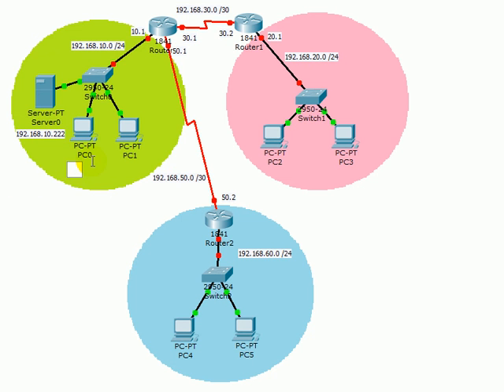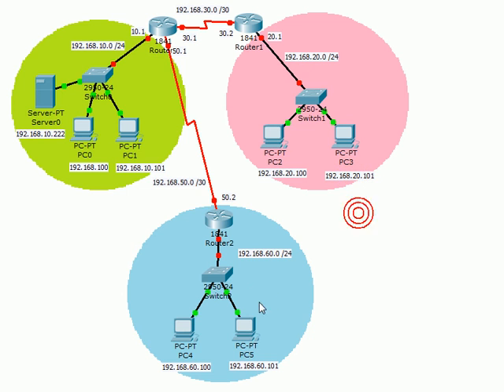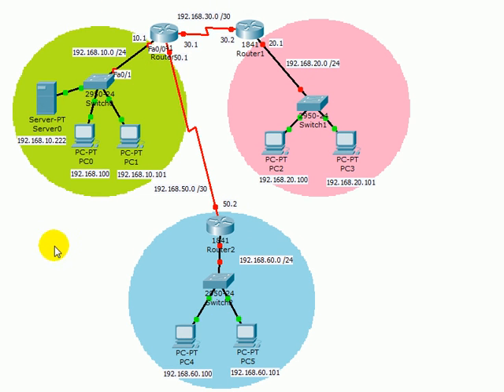packet tracer tutorial part2 subneting